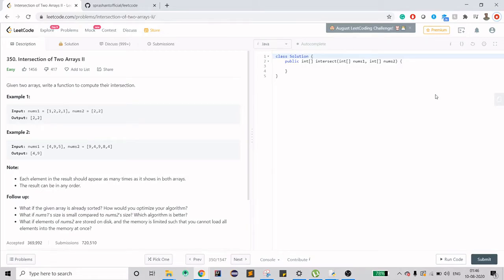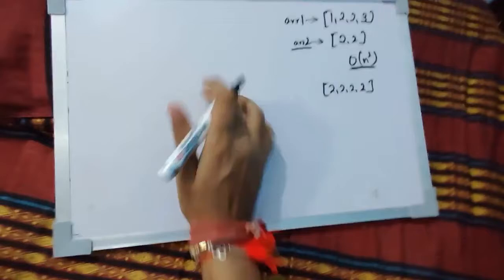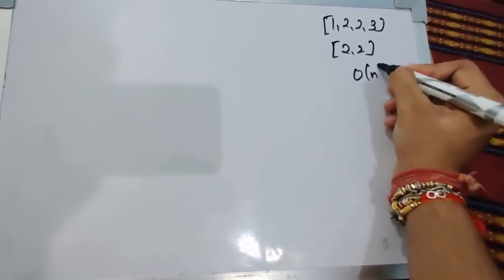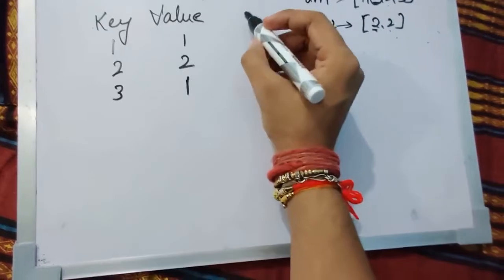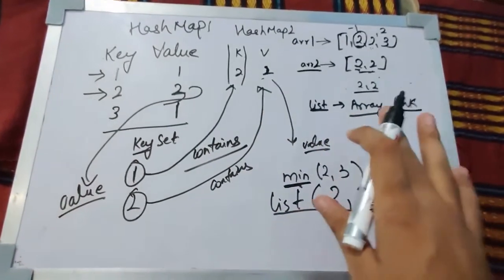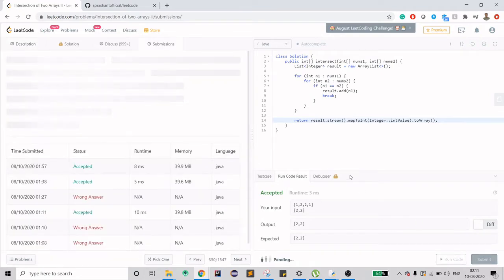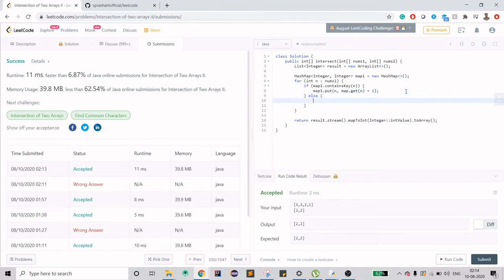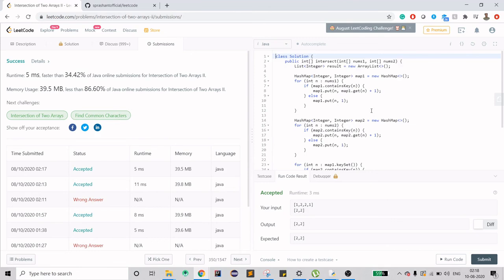LeetCode - Intersection Of 2 Arrays | 2 Simple Approach using Java